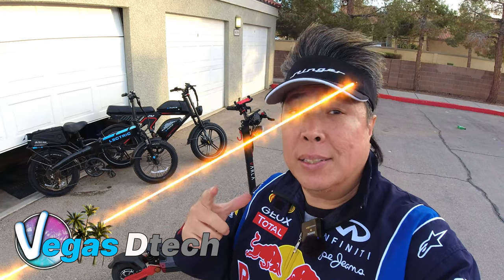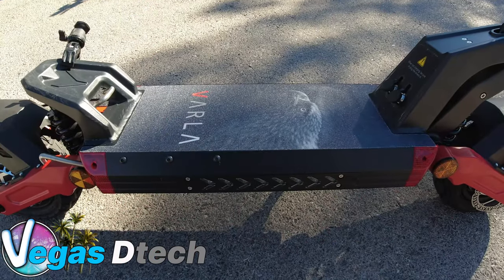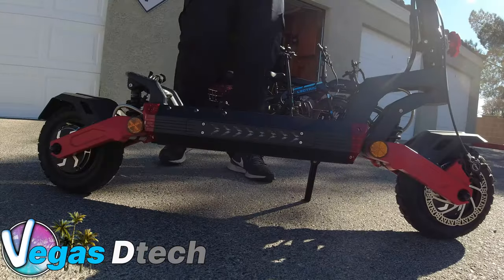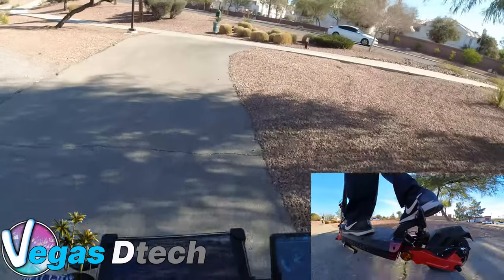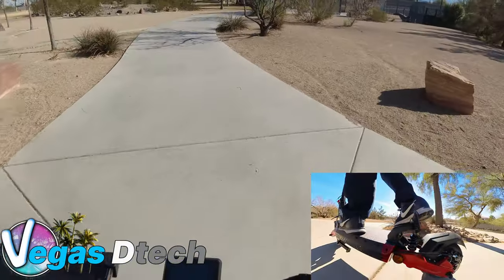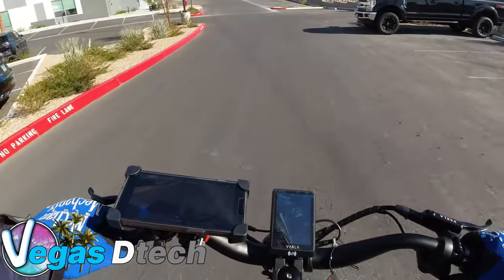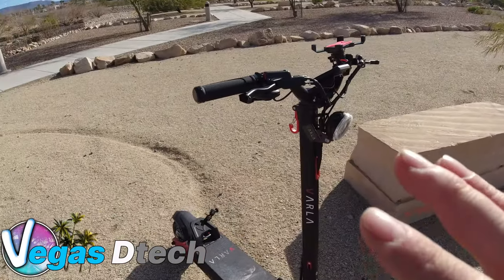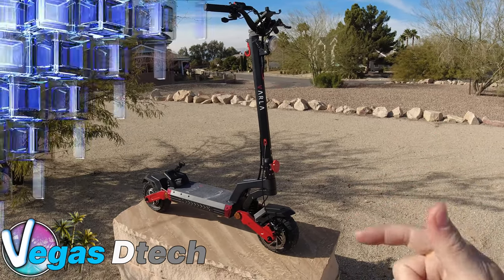40 MPH? Varla Eagle One V2.0 Electric Scooter review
Why People like these electric Scooters. Easy and Simple to Store .
Fast and practical transportation.  honest review"

Product Reviews or Marketing Inquiries
Facebook Messenger: VegasDtech

Birocratic - Fresh healthy perspectives

Filmed on:
Insta360 X3

Filmed on Canon SX740 HS
Sony ZV-1  Sony ZV-1F

Audio:
Maono AU-PM461TR
Maono AU-PM421
Tascam TH-05

Las Vegas, drought marina Hoover Dam Lake Mead boats jet ski Lake Powell Lake Mohave flash floods, Lake Havasu Laughlin Local News

Product reviews, e-bikes , camping gear - electronics - diagnostic tools - boats - trucks - campers - generators - power converters - solar power - Energy drinks - Redbull - Monster - Purified water - Grills - Action Cameras - Video cameras - Microphones -